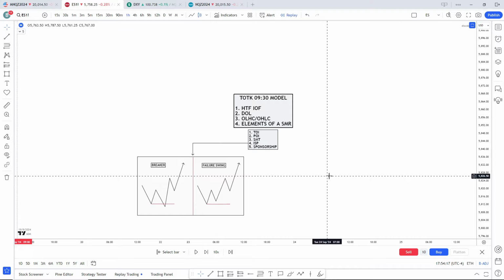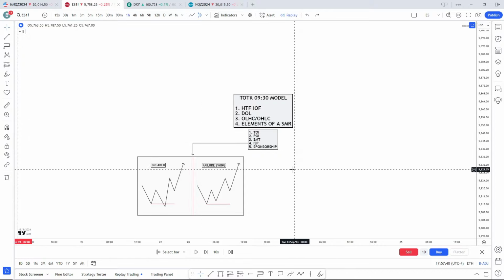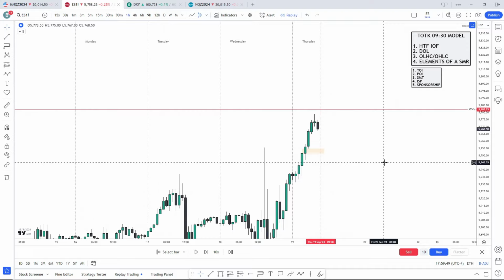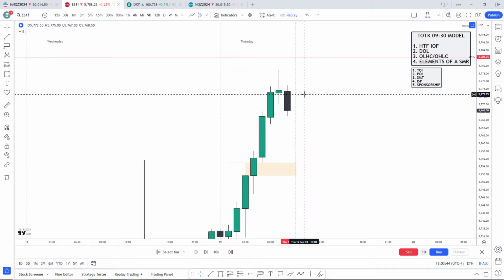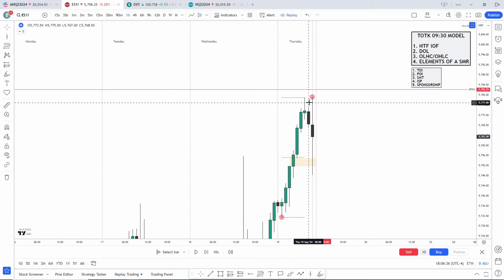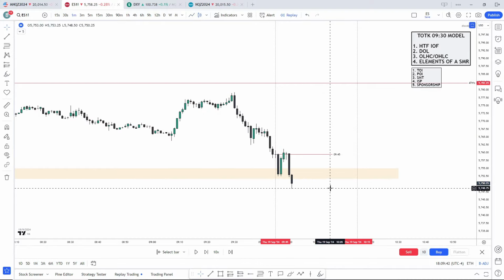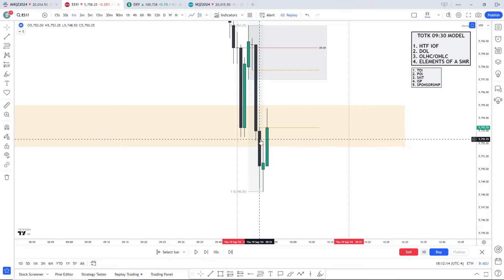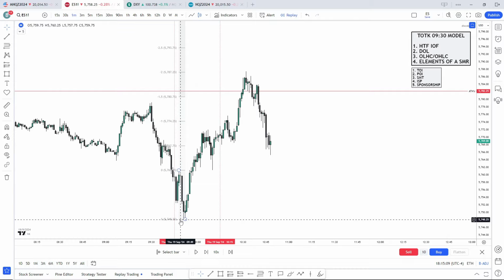The only ICT model you will ever need.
This is a simple, little moving parts model that any ICT trader can immediately apply to their trading arsenal.